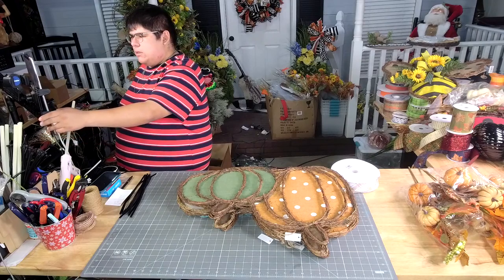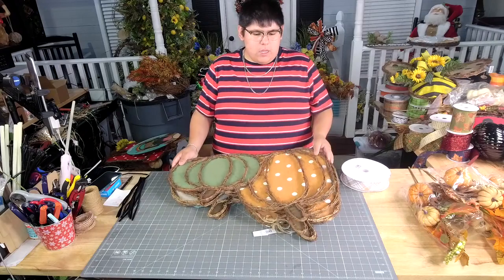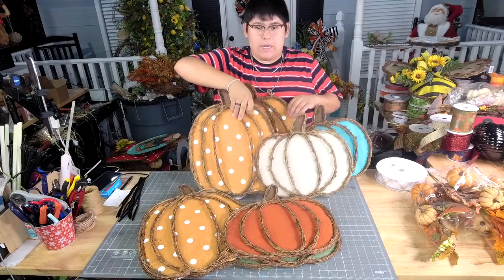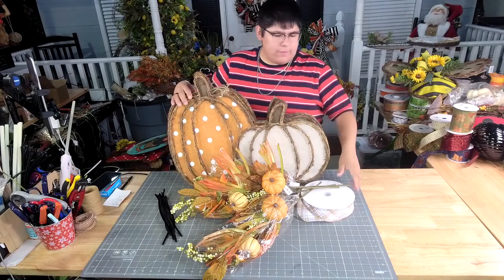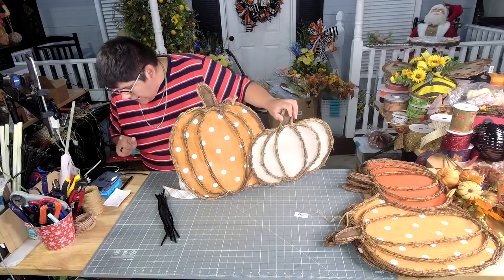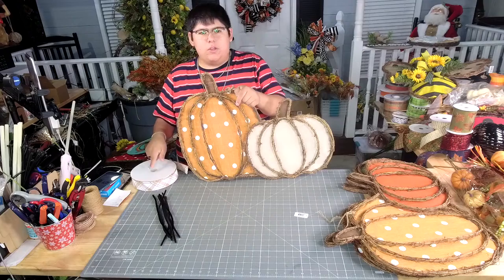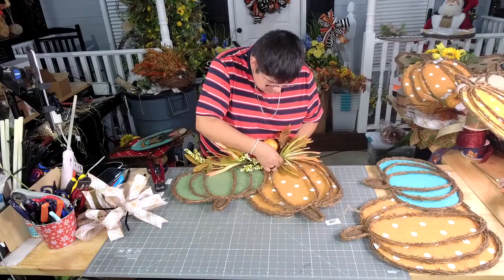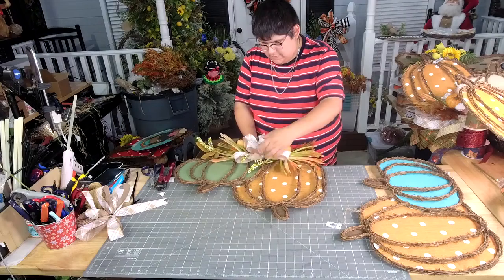DIY Fall Pumpkin Door Hanger Tutorial - 4 ways | DecoExchange Live Replay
0:00  -Introduction
6:00 - Making Four Bows
13:50 - Dovetailing Bow Tails
14:30 - Trimming and Attaching the Pumpkin Spray
17:00 - Attaching the Bow
18:25 - Finished Door Hanger
19:00 - Repeat the Process to the other Pumpkin Bases
33:50 - Conclusion

Looking for a fun and easy project to do this fall?

We’ve got you covered! Coach Jordan will show you how to make a Fall Pumpkin door hanger using one of our wreath kits that already come with everything you need, including ribbons and pumpkin sprays. This project is perfect for beginners because it's easy to make and you don’t have to worry about mixing and matching the materials.

These door hangers are so adorable, everyone will love them! It’s simple and quick to make, so you can get them done in no time. You can also customize this by adding extra decorations. It’s the perfect way to add some personality to your home this fall.

Head over to decoexchange.com and grab one of our kits before they sell out!

➤You’ll love this video if you’re looking for:
Fall Door Hanger Tutorial
DIY Fall Pumpkin Door Hanger
How to Make a Door Hanger for Fall
Fall Home Decor Ideas